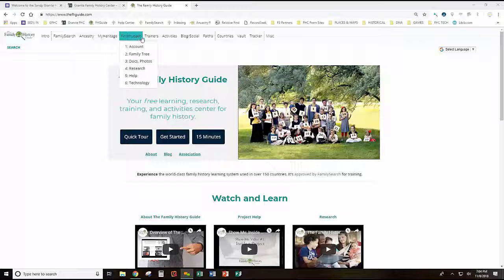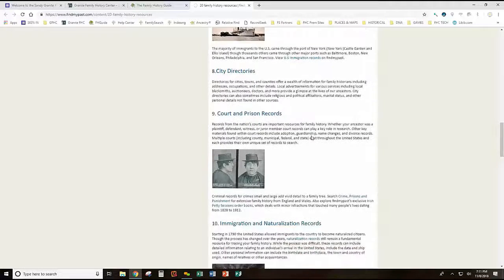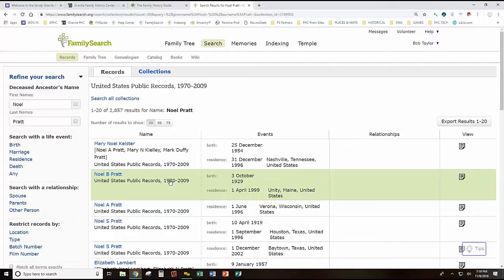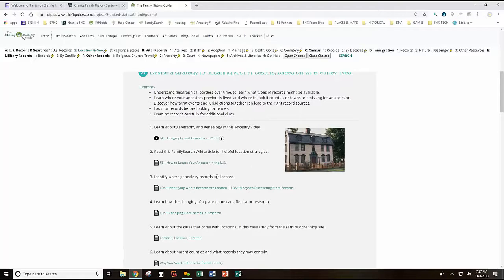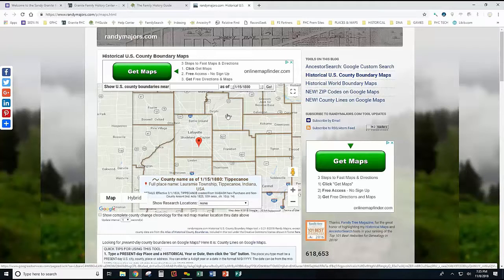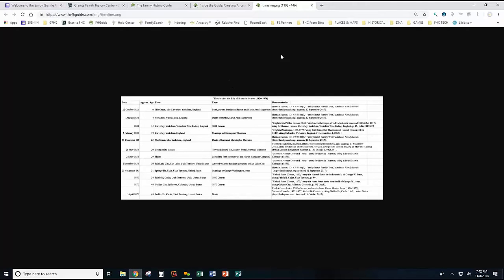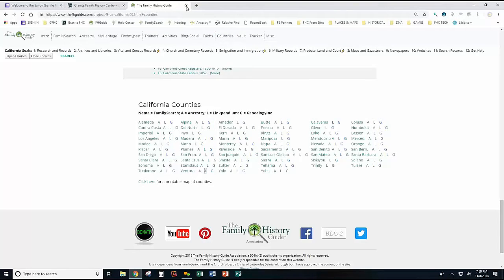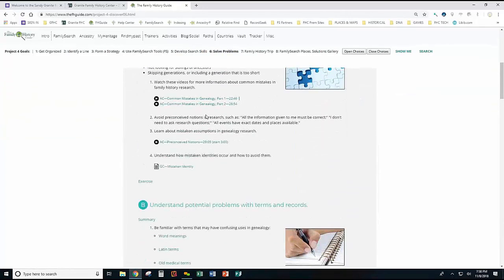Beginning U.S. Research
Get started with U.S. research, using The Family History Guide as your companion. Learn how to use a variety of resources to uncover clues about your ancestors, including vital records, census records, immigration records, and more.